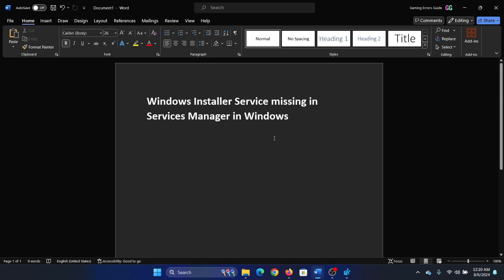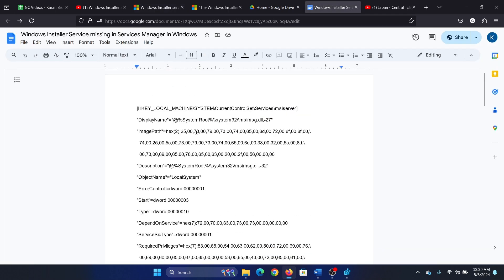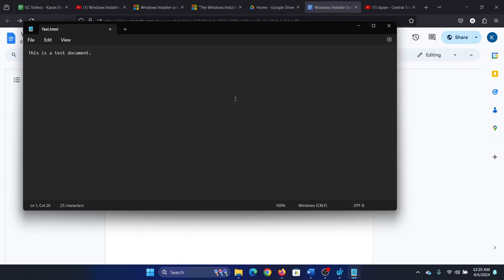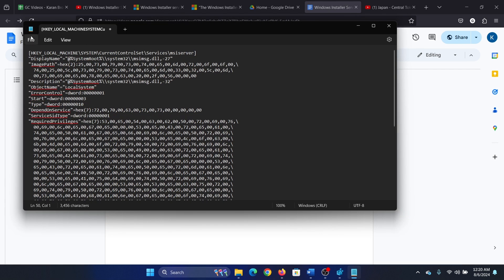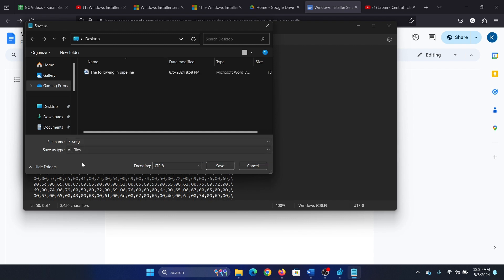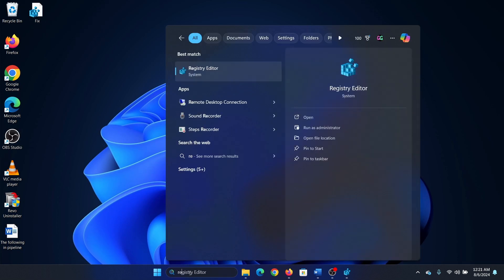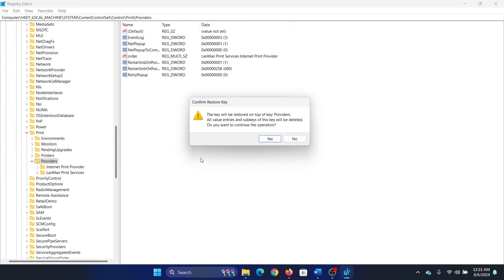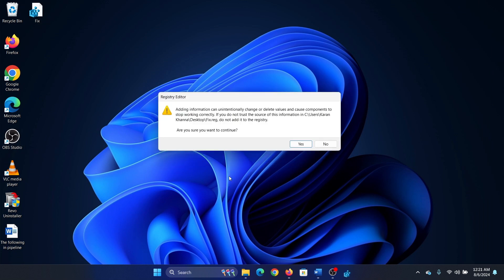How to Fix Windows Installer Service Missing in Services Manager in Windows 11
Video Title: How to Fix Windows Installer Service Missing in Services Manager in Windows 11

If you wish to Windows Installer Service missing in Services Manager in Windows, then please watch this video.